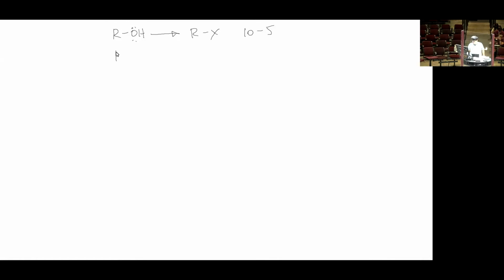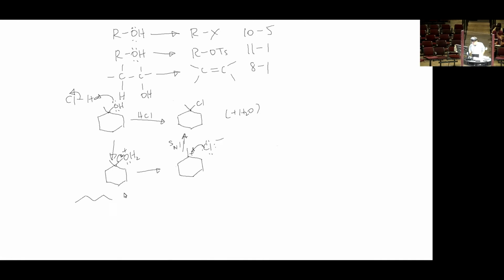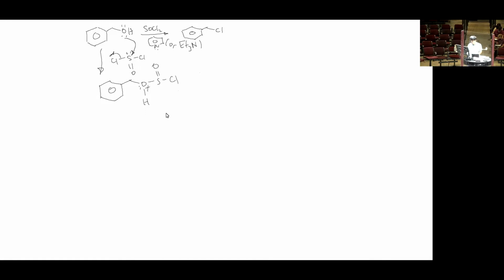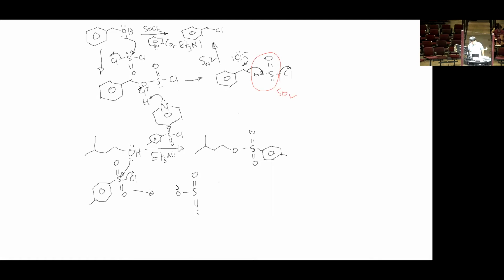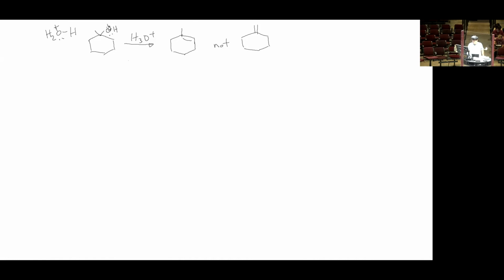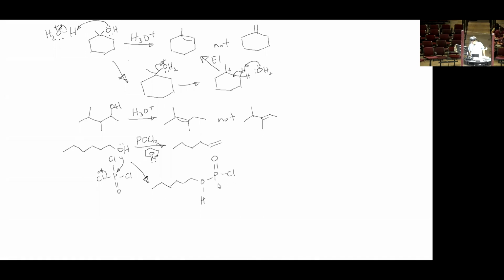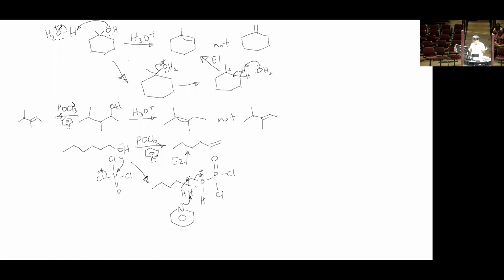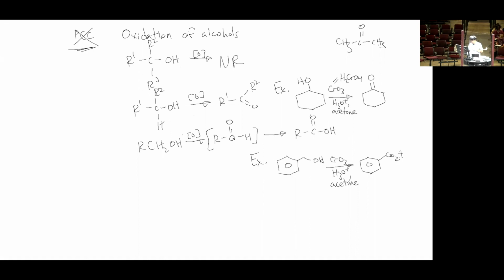CHEM 227 36 201118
In this class, we finish up our discussion of alcohols. All that's left this term to discuss is ethers in chapter 18.